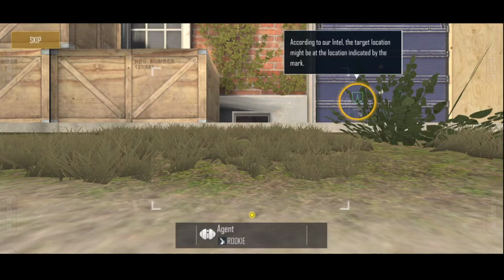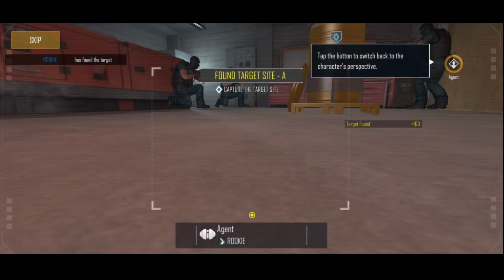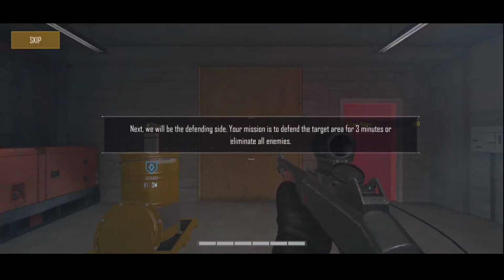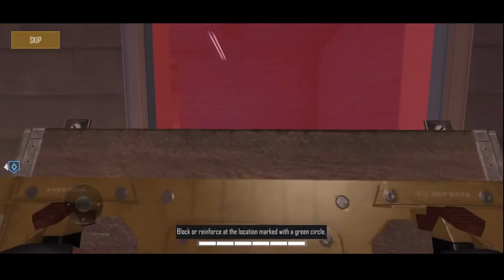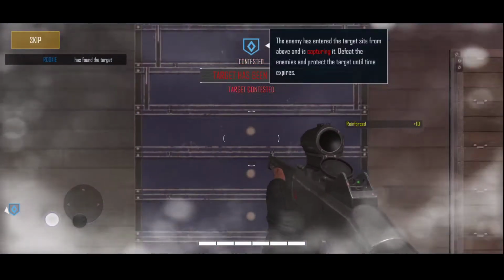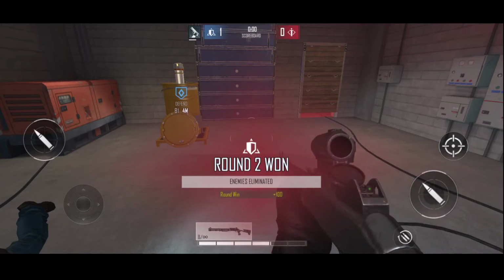Area F2 (ios, android) - Is this Rainbow 6 Siege mobile ? - gameplay part 1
First Person Shooting game with high quality graphics and gameplay, PUBG, Call of Duty and other popular FPS on mobile beware! Here comes another tough contender for you! The game is still in early access phase and it's available in Brazil, Indonesia, Thailand, Malaysia, India, Philippines, Russia, Belarus, Turkey, Ukraine, and Mexico.

** DESCRIPTION **
In Area F2, the first Close-Quarters Battle (AKA CQB) shooting game on mobile, players fight over ultra-realistic environments as attacker and defender, playing as one of a wide selection of agents, each with own their special ability. All roofs and walls can be reinforced or destroyed, challenging players' skills and tactics as every wall may become a potential entry point.

** FEATURES **
20+ AGENTS WITH EXCLUSIVE GADGETS
Choose from 20+ elite agents, each based on real-life special forces. Set up a machine gun to lay down suppressing fire, destroy walls with explosive crossbow bolts, or set trip mine at potential entry points. Each agent has their own unique gadget, resulting in a wide range of tactical combinations and interactions.

REALISTIC SCENES WITH DESTRUCTIBLE WALLS
Think three-dimensionally with realistic and varied environments. In these fully destructible environments, attackers can destroy walls to create their own entry points, while defenders can reinforce doors and windows to prevent attacks.

DEPLOY DRONES TO GATHER INTELLIGENCE
Know thy enemy - release drones to find the target, or jam the enemy signal to prevent detection. Winning the information war is half the battle!

MULTI-DIMENSIONAL COMBAT APPROACHES
Climb the walls and attack from above, or break the ceiling to attack from below in this three-dimensional battlefield.